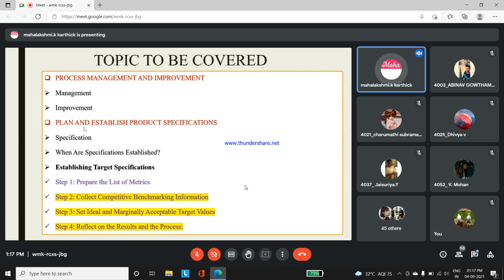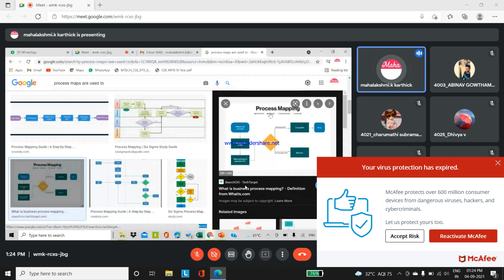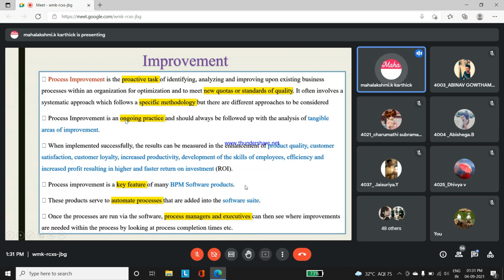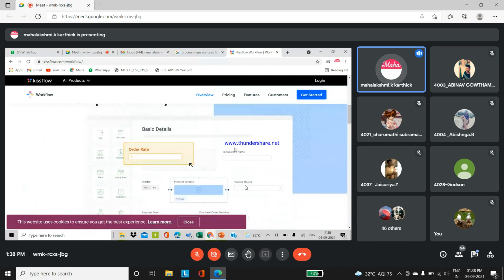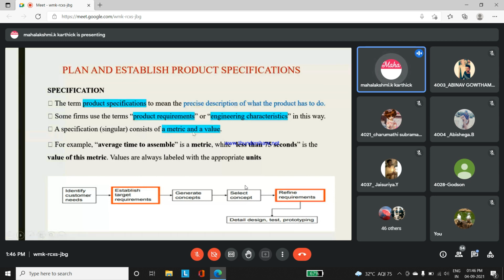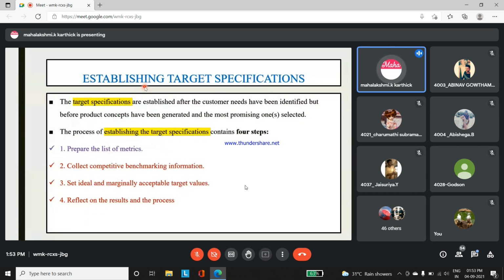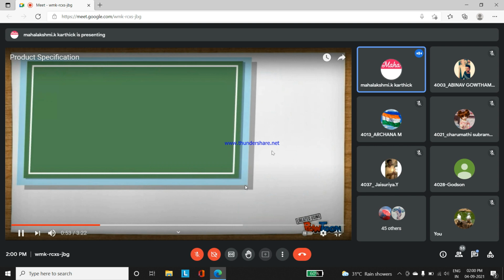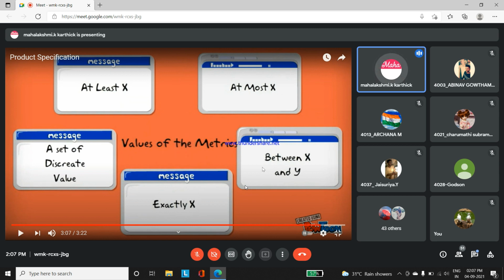unit 1 prt 8